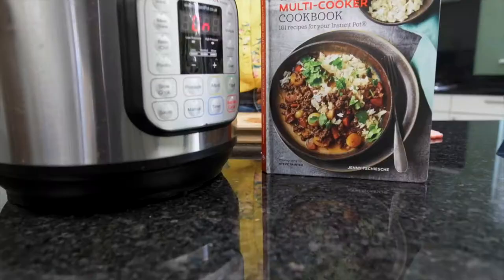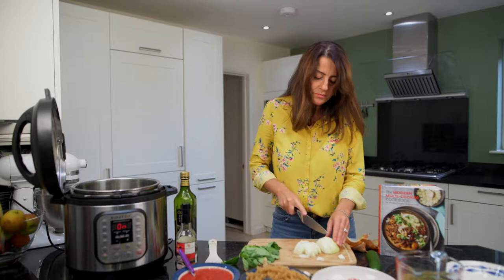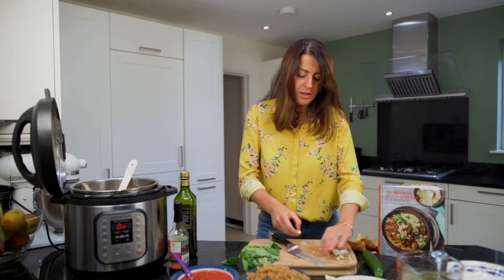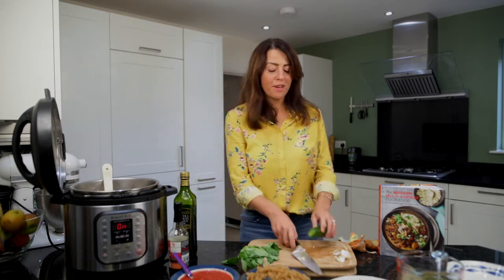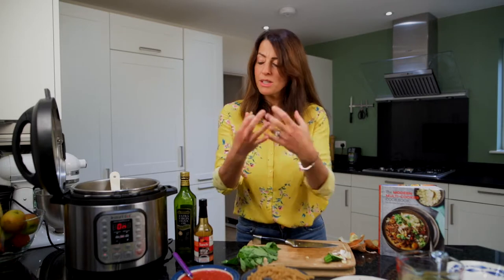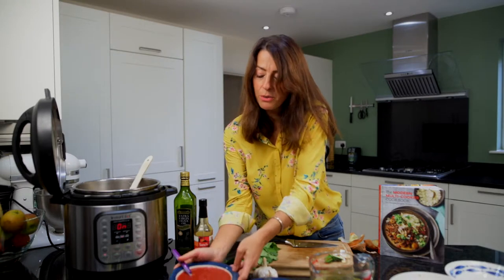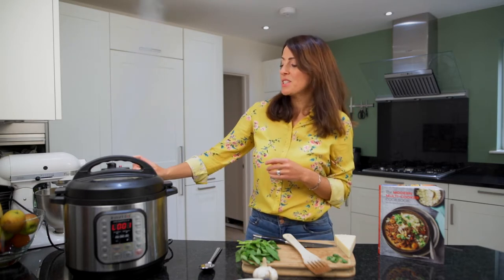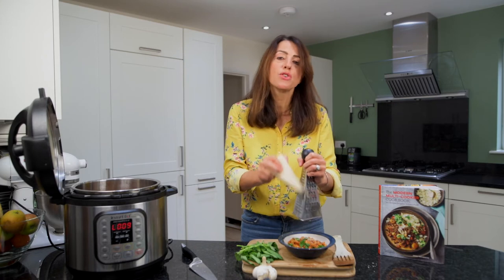Tomato & Pancetta Pasta Recipe (try it this week)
Really pleased to release my latest collaboration with LunchboxDoctor for her delicious Pancetta & Tomato Pasta recipe all cooked in an InstantPot. Give it a go this week!